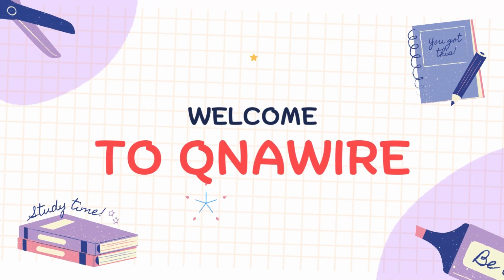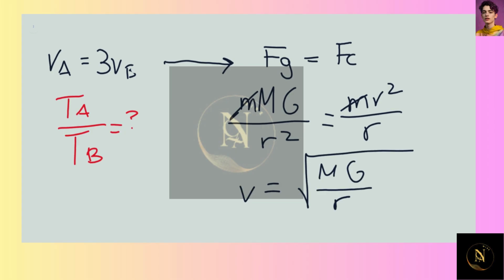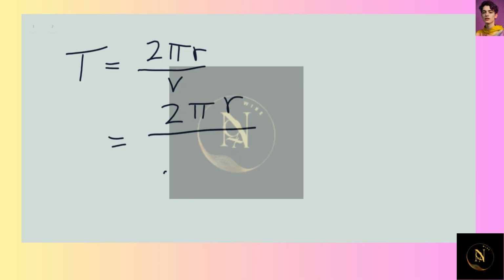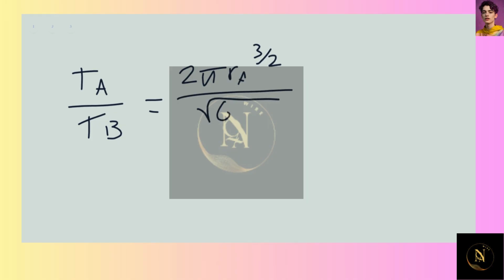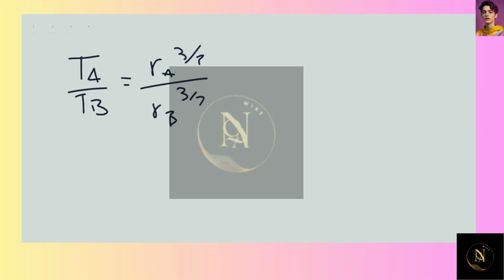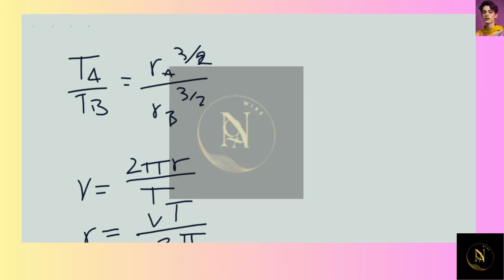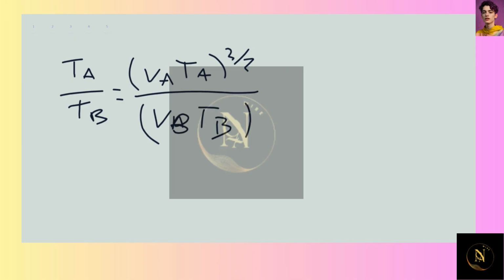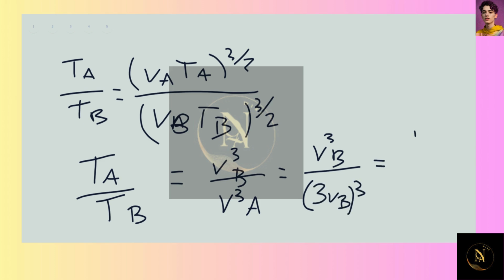Two satellites, A and B, are in different circular orbits about the earth. The orbital speed of sate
Two satellites, A and B, are in different circular orbits about the earth. The orbital speed of satellite A is three times that of satellite B. Find the ratio of the periods of the satellites.